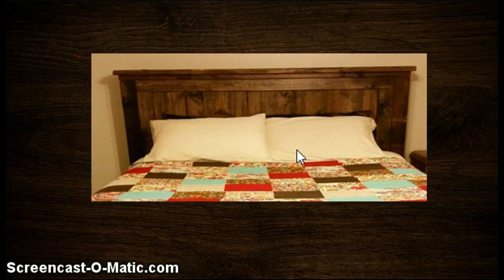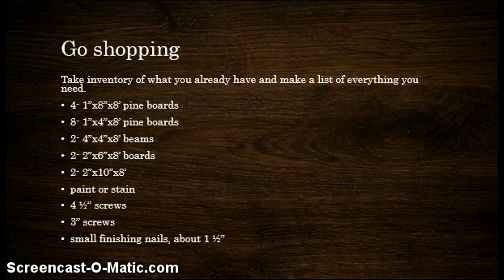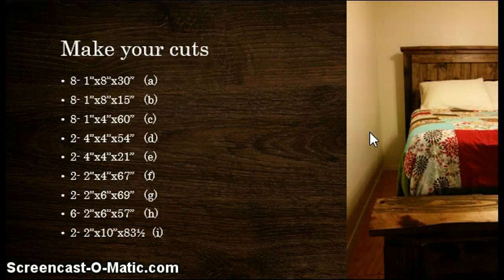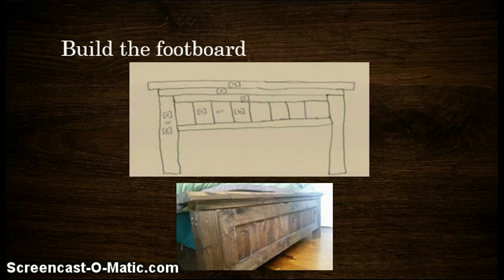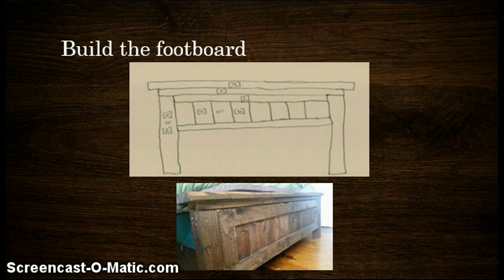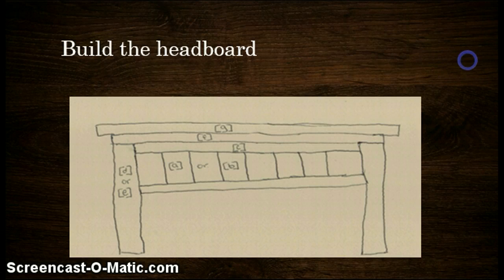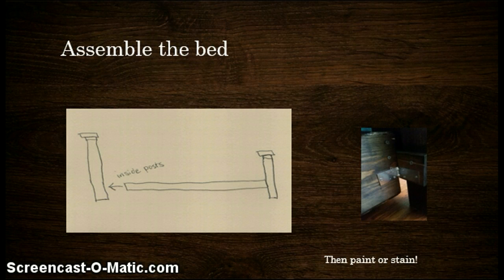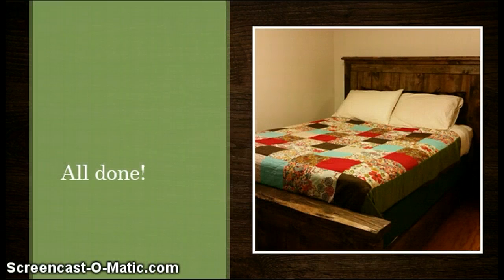How to build a queen sized farmhouse bed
How to build a bed for my Technical Writing class.